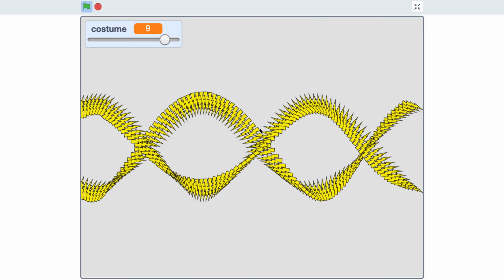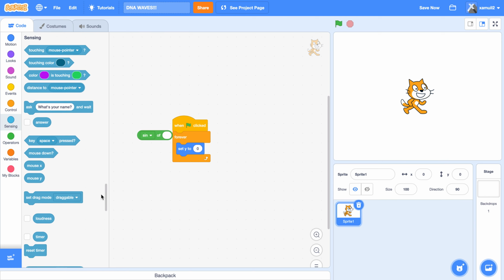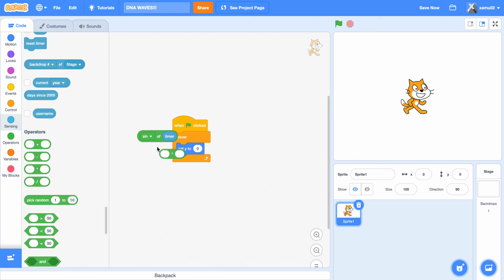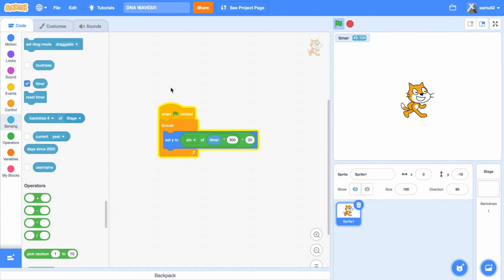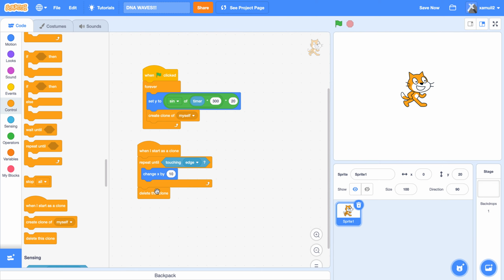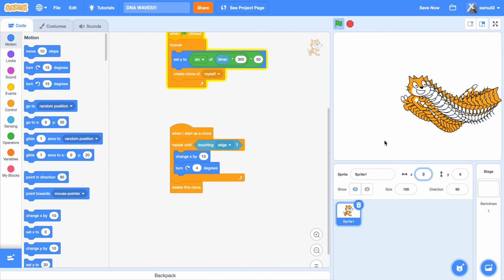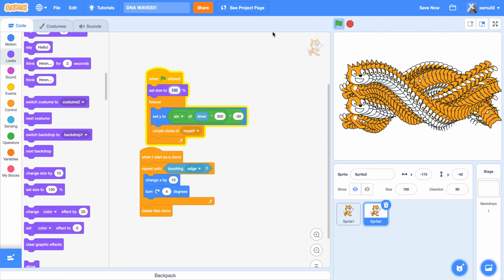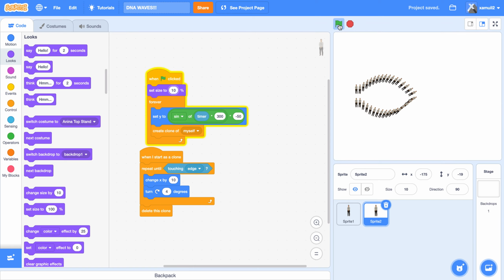Awesome DNA Wave Effect! || Scratch 3.0 Tutorial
Hey guys! Here's a simple and short tutorial on a cool effect that you can create with just a couple of blocks. Enjoy!

More platformer tutorials coming soon!